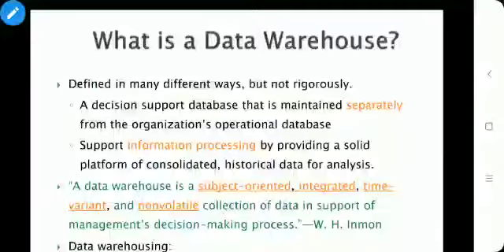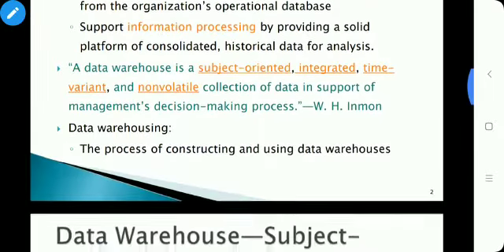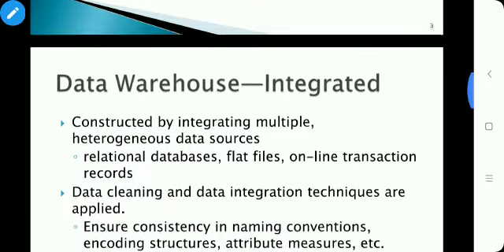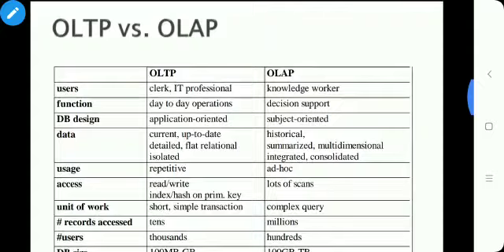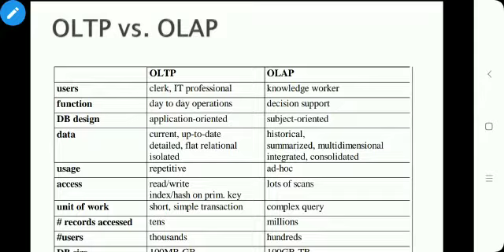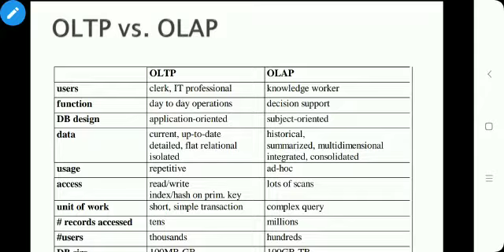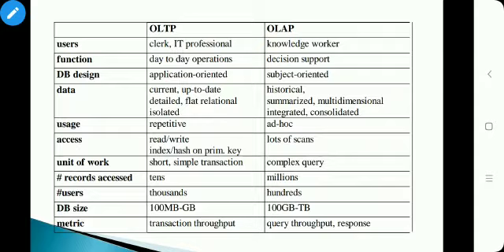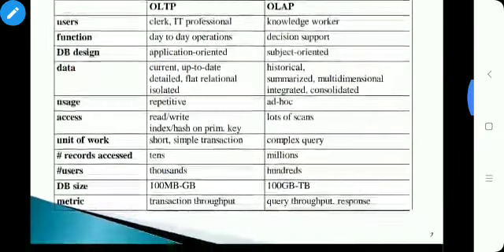DWM-Data warehousing and Mining-BE CSE-IT-Data Warehouse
Data Warehouse